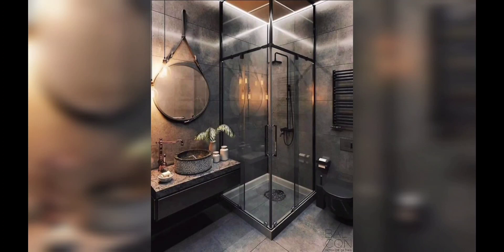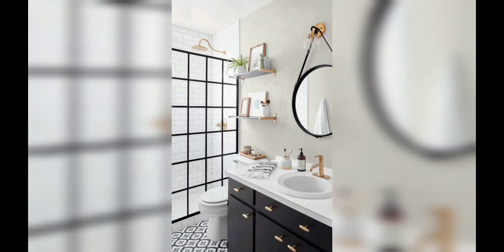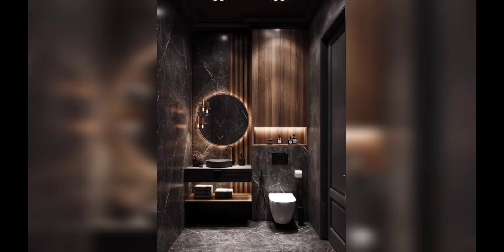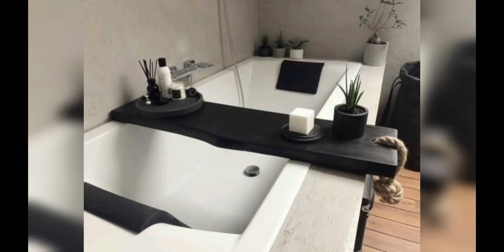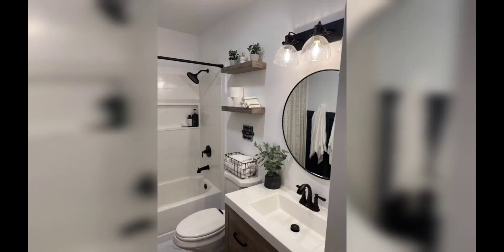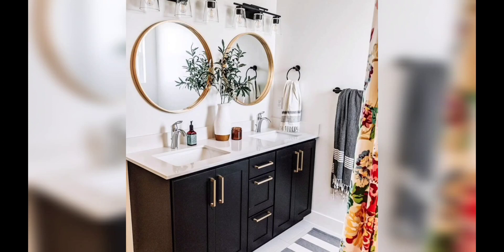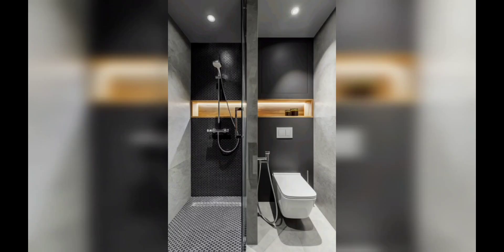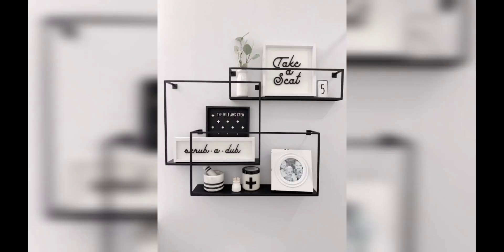Aesthetic Black Washroom Decor Ideas for a Sleek and Sophisticated Look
In this video, we'll be sharing our top 5 black washroom decor ideas that will give your space a sleek and sophisticated look. From matte black fixtures to black tile and even black walls, we've got you covered. We'll also show you how to incorporate black and white contrast and black accessories for a cohesive and stylish look. Whether you're renovating your washroom from scratch or just looking for a quick update, these black washroom decor ideas will never go out of style.